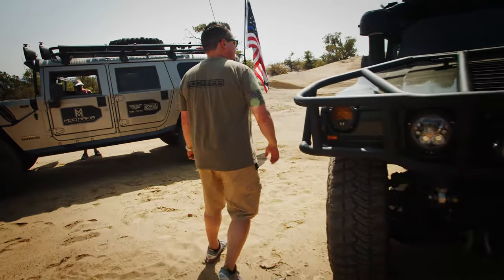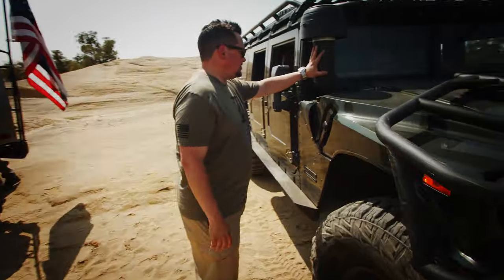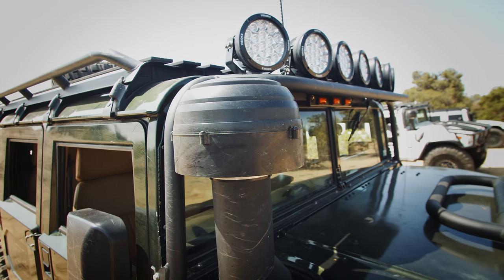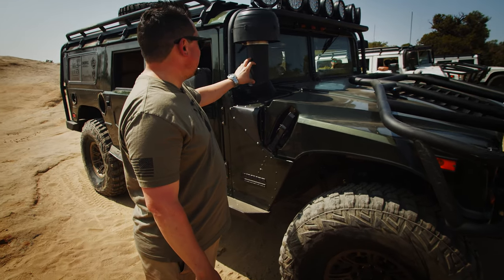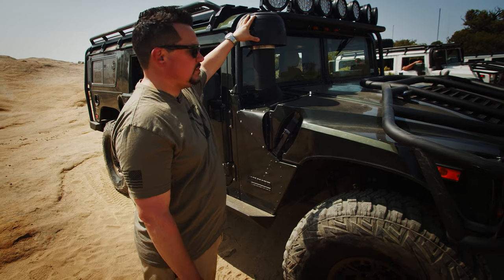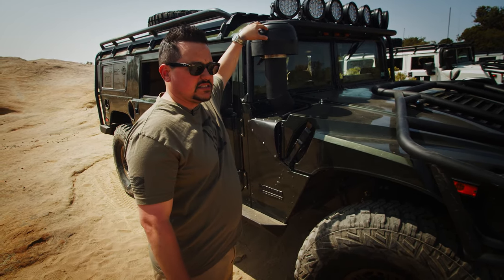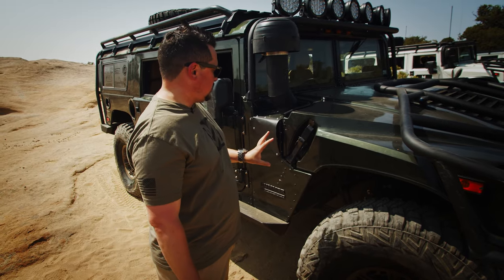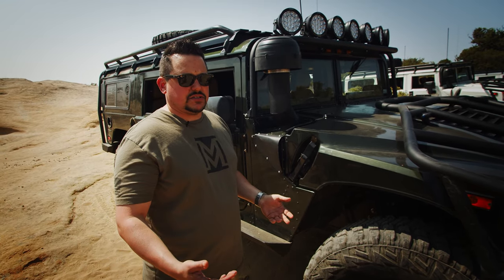5in Offset Snorkel - Mod Mafia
Our 5" offset snorkel is made from TIG welded aluminum and supports a Syclone Precleaner on top.  The Syclone ejects debris out by the cyclonic-like force created inside the dome from the rotor. It's this force of spinning the debris that pushes them out the ejection slit.  No need to empty a dust trap, or turn your snorkel to the side in rain, snow or heavy dust.

Extends filter life by pre-cleaning the air coming into to your snorkel.  Proven to extend filter life 6 times on deployed Humvee's.

The Offset is nice so that passenger view is less obstructed.

We are two engineers with H1 Hummers that want to keep the innovation and development of the Hummer and HMMWV platform continually evolving in the aftermarket.  We use the truck hard, on and off-road. We keep seeing areas for improving the platform inside and out.  Every product that we develop goes through exhaustive R&D process and, where necessary, full FEA (Finite Element Analysis).  We both have highly modified H1’s on 42” tires and have countless aftermarket parts.  Over the years we have witnessed many aftermarket parts and suppliers’ customer service not meet our expectations.  There is also a lot of theory and assumptions about the platform that we intend on clarifying and improving.  Just because something appears to be working, does not mean it cannot work better.

We are one of the few H1 vendors that actually use their trucks hard off-road.